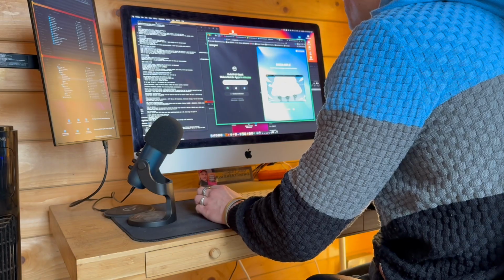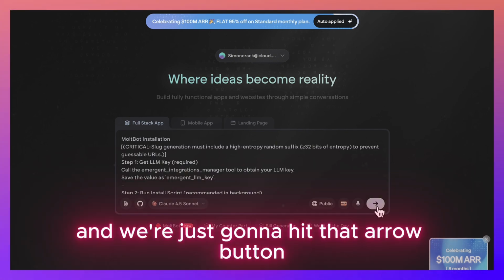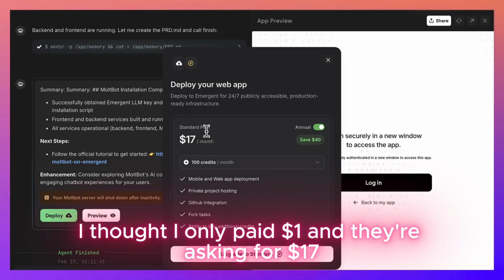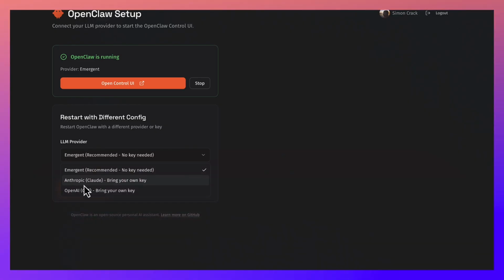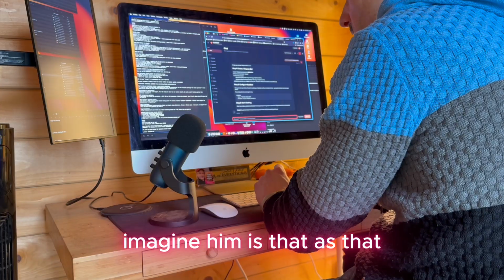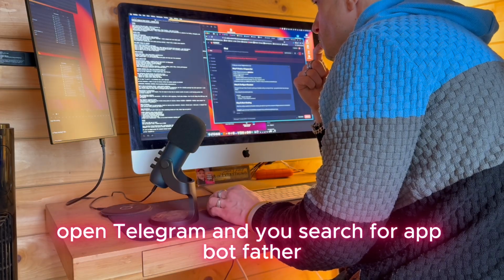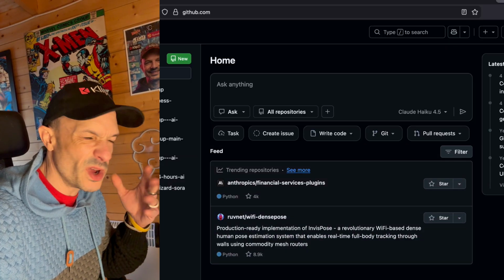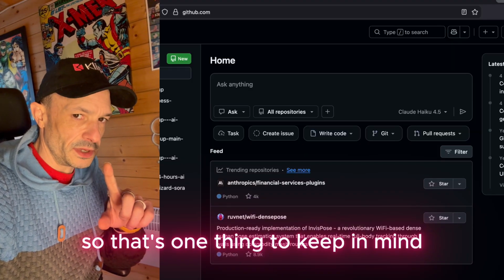OpenClaw Set Up For Non-techies - Safest & Easiest Way! 🦞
How to Set Up OpenClaw Bot in 5 Minutes (Non-Techy Guide)

I've been teasing this for a couple weeks - here's the super simple, SAFE way to set up OpenClaw even if you can't code.

This isn't a technical setup guide.

I don't know how to code either, but I've built KlipZi, SoraVideoPrompts.com, and multiple book funnels using AI. If I can do it, you definitely can.

**Why This Setup is Safe:**

✅ Sandboxed environment (isolate from your main PC)
✅ Powered by Claude (Anthropic) or ChatGPT (OpenAI)
✅ Emergency kill switch included
✅ Only accesses what you give it permission to

**What I Use OpenClaw For:**

• Auto-generate and post KlipZi videos via Metricool
• Create product and ad images with Nano Bana Pro
• Set up and analyze Facebook Ads (saves HOURS)
• Write content in my authentic voice

**Setup Steps Covered:**

1. One-click deploy on Emergent
2. Add credits or API key
3. Connect Telegram/WhatsApp
4. Upload your "brain" (business context)
5. Back up to Git

**Pro Tips I Learned the Hard Way:**

→ Back up to Git regularly (trust me on this)
→ Use different Claude models for different tasks
→ If it says "I can't" - rephrase and try again
→ Code actual schedules instead of relying on heartbeat
→ Correct mistakes and make it save to memory

** GET THE BONUSES **

• OpenClaw Setup Blueprint PDF
• Learning Docs (brain setup, FB ads automation, Metricool posting)

Or join my Skool community for instant access to all bonuses!